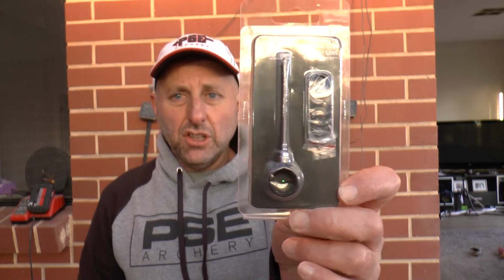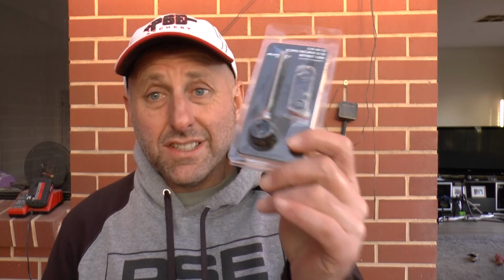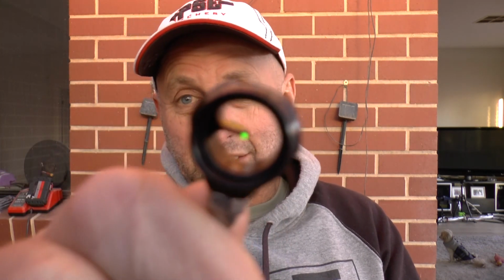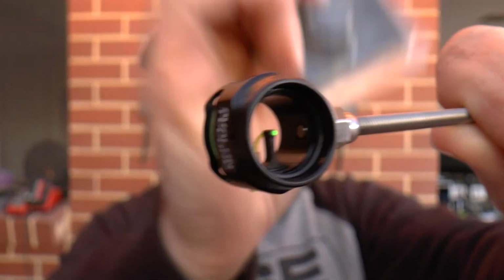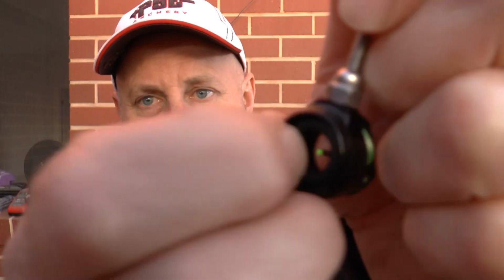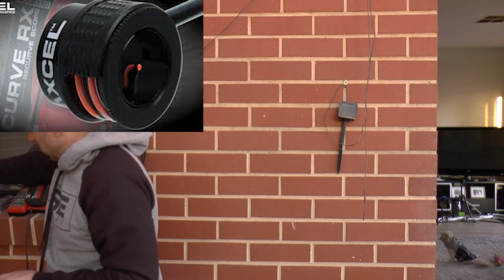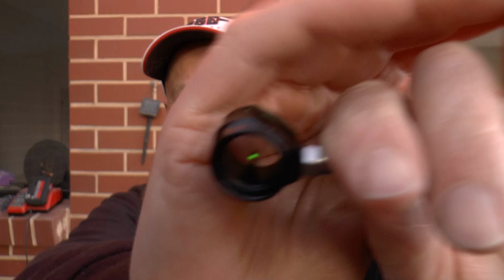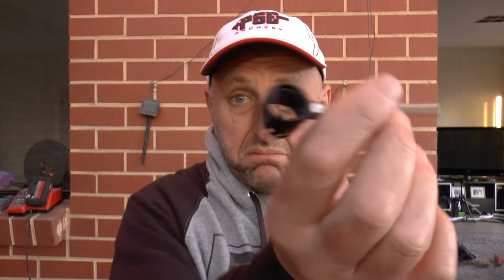Avalon Target recurve pin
We look at the Avalon Taget recurve pin.  We discuss how it compares to others on the market.